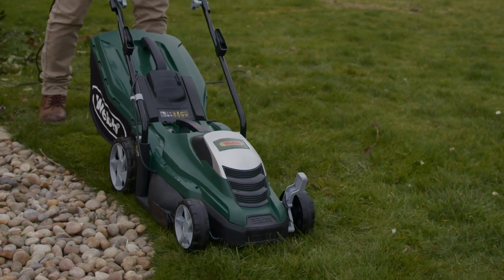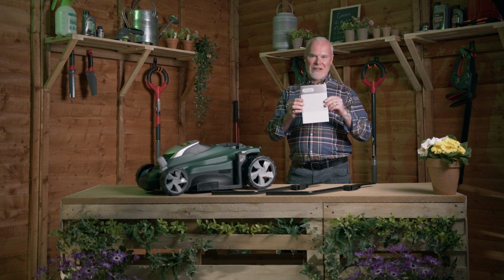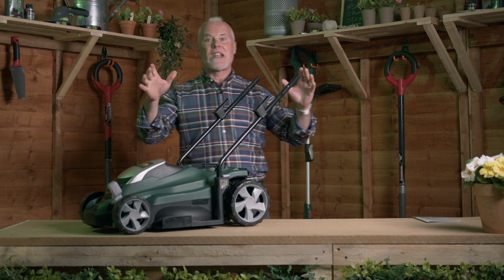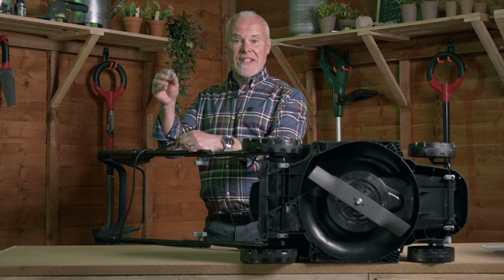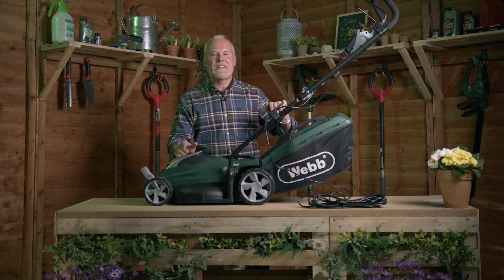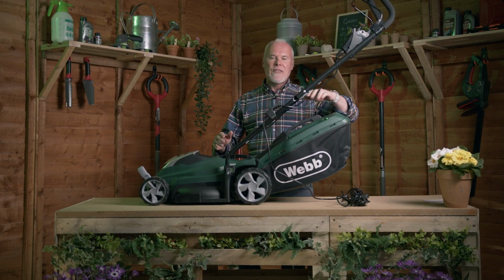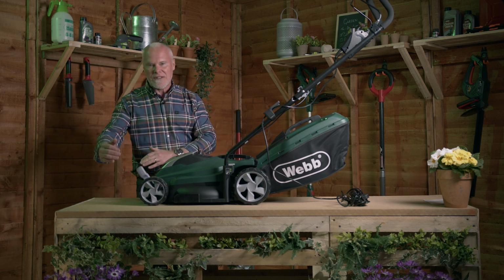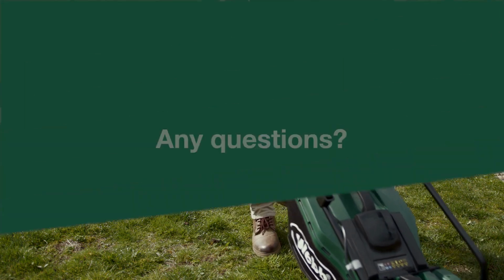How to assemble the Webb Classic 33cm (13″) Electric Lawn Mower WEER33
'Out of the box' with award-winning gardener Adam Woolcott

WEER33 ‘Classic’ Electric Lawnmower for Smaller Lawns

From British brand Webb’s ‘Classic’ range, this powerful 1300w electric rotary mower will take thick growth in its stride and will prove a practical and convenient way to keep a less substantial lawn looking great!

In this video:
👉 What's inside
👉 How to assemble it
👉 How to use it and helpful advice
👉 Features & benefits

Adam has over 30 years of experience as a professional gardener and has many accolades, but is probably best known for his four Gold Medals at The Royal Horticultural Society’s Chelsea Flower Show and his three BBC/RHS People’s Choice Awards at the show (of which he is particularly proud) which he won as one half of Woolcott & Smith.